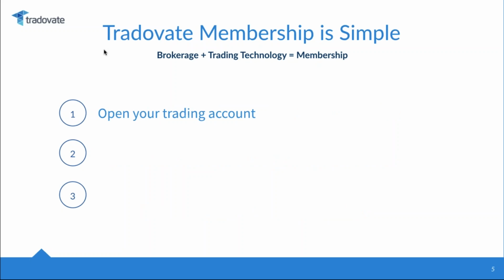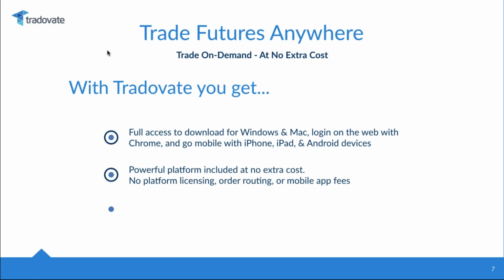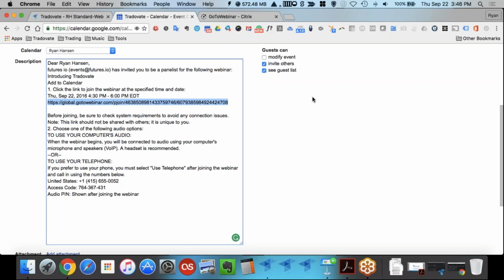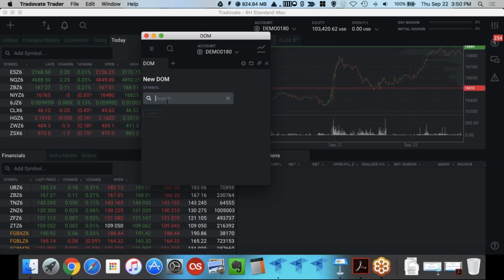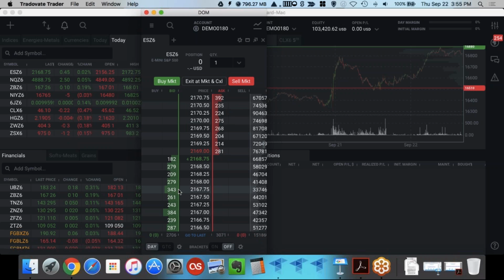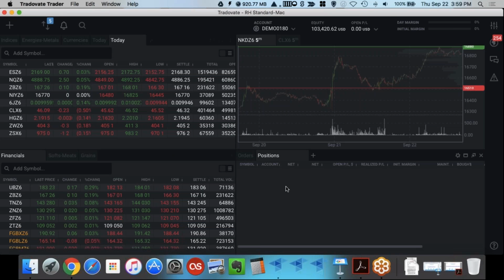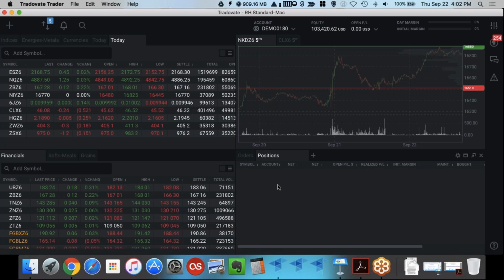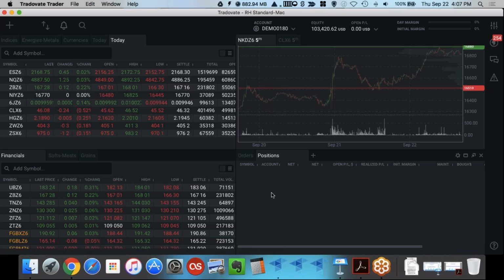Tradovate: a modern, cloud-based futures trading platform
This webinar is meant as an introduction to Tradovate, and to give everyone an opportunity to learn about their tools and ask questions.

Tradovate is a modern, cloud-based futures trading platform offering unlimited, commission-free trading for a flat price. No per-trade commissions, platform licensing fees, order routing fees, or mobile app fees.

Bullet points of the webinar:

- How commission-free trading works
- Desktop for Windows & Mac, web for Chrome, and mobile for iPhone, iPad, and Android
- DOM, charts, quotes, advanced orders, and more
- Third party analysis & trading tools